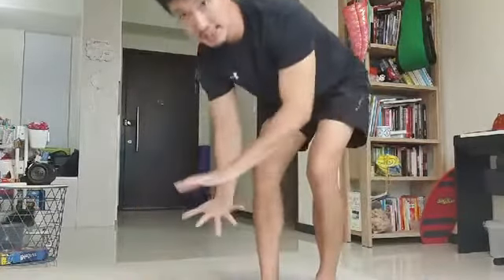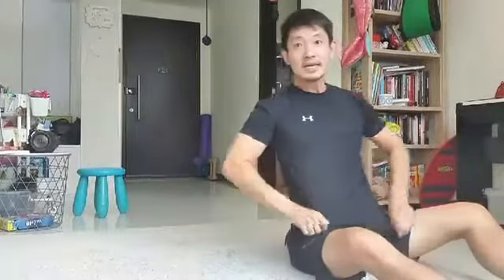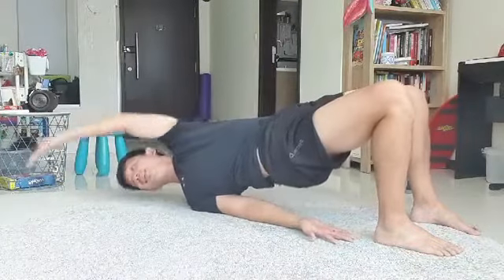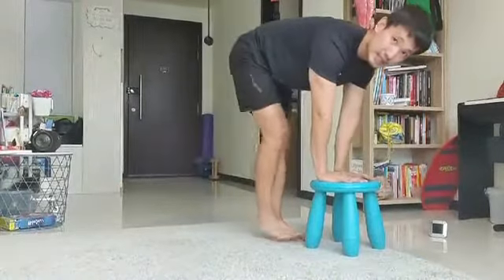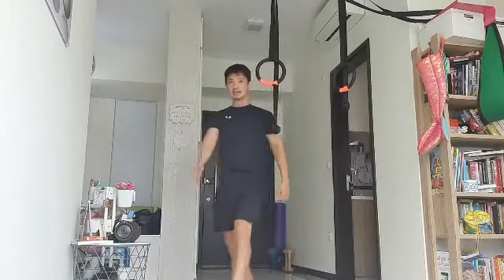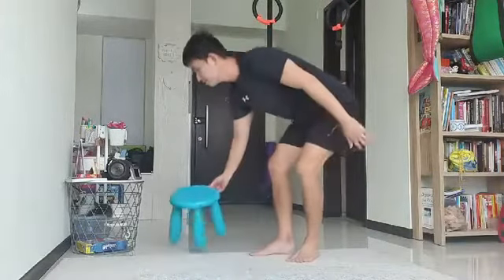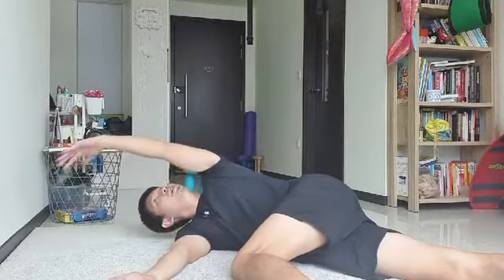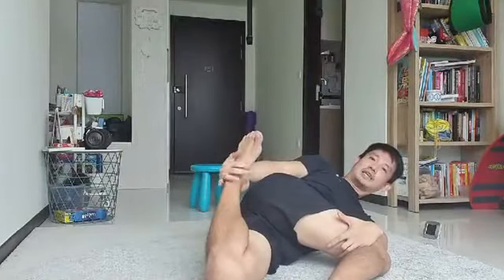27/4 Daily Moves